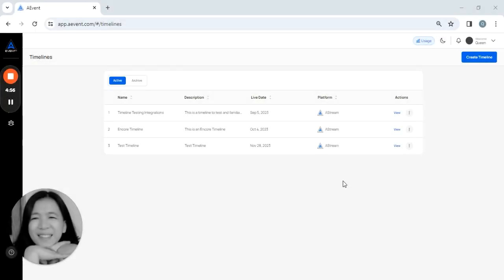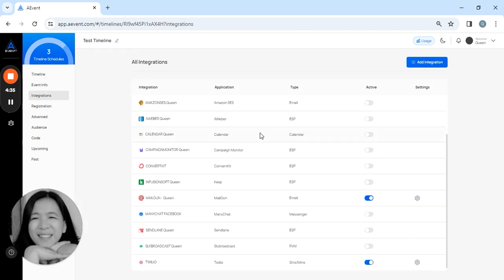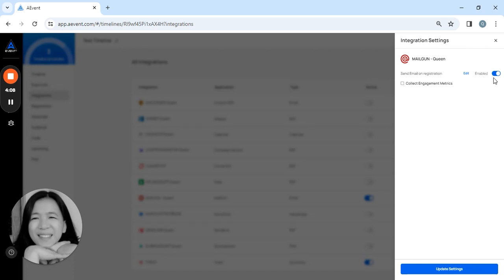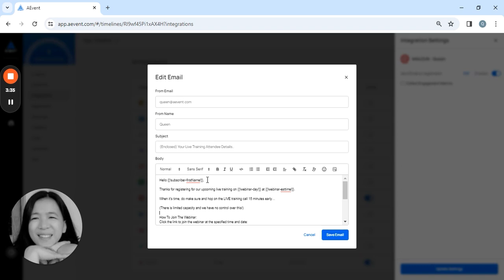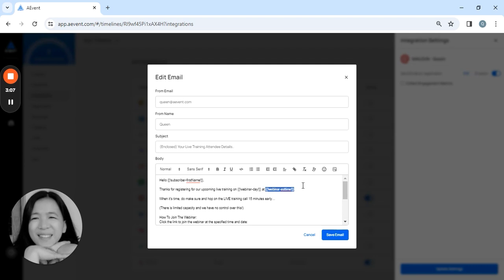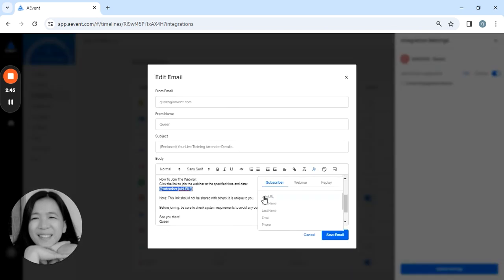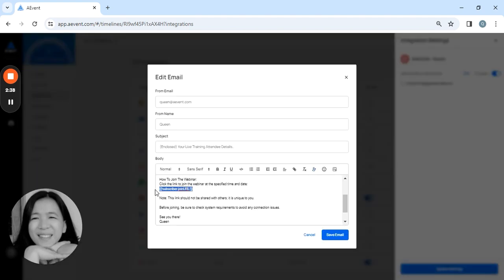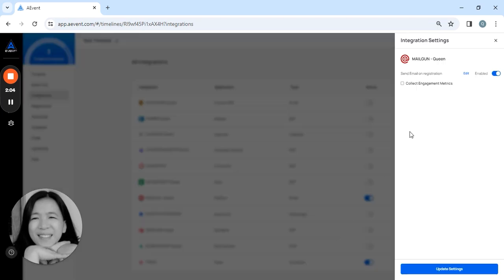How to Set Up AEvent and MailGun for Instant Email Responses on Opt Ins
Master the integration of email automation in your event management with 'How To Seamlessly Connect MailGun with AEvent,' a practical and straightforward tutorial. This video is designed for event organizers, marketers, and tech enthusiasts looking to integrate MailGun's powerful email capabilities with the dynamic event management features of AEvent.

In this tutorial, we'll walk you through the step-by-step process of connecting MailGun with AEvent. You'll learn how to efficiently synchronize these platforms, enabling automated email communications that align with your event activities. Discover how to enhance participant engagement, streamline communication, and ensure crucial event updates are delivered timely and effectively.

Ideal for both new and seasoned users of AEvent and MailGun, this guide will simplify what might seem like a complex process. Follow along for more tips and tricks in our series to fully leverage the potential of your event management tools.